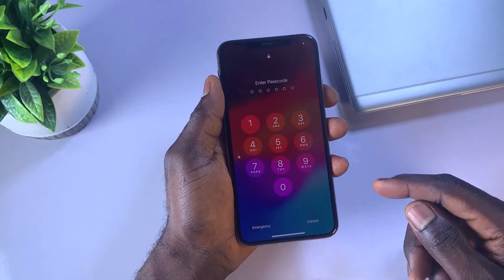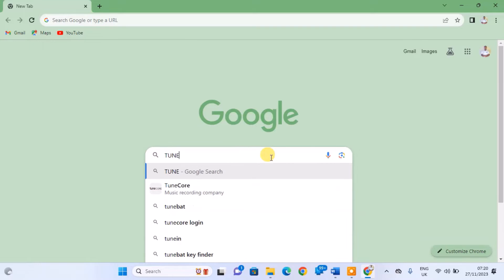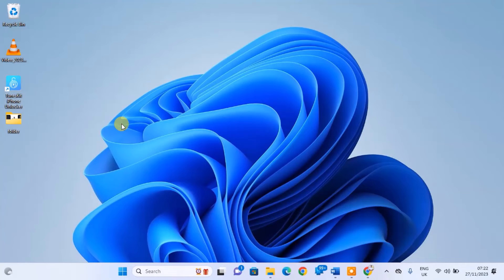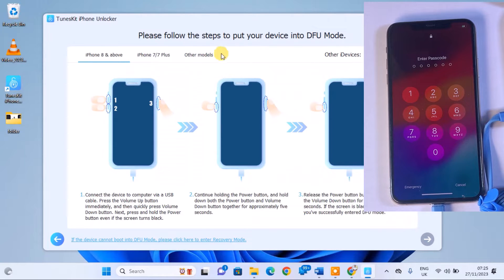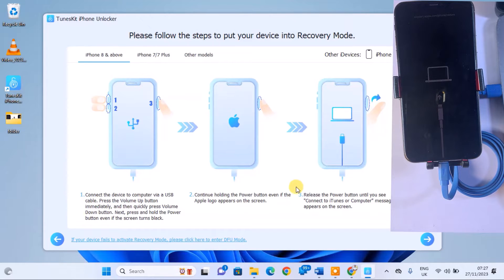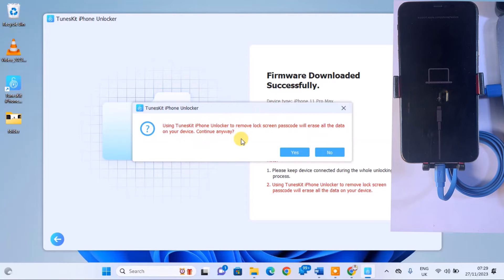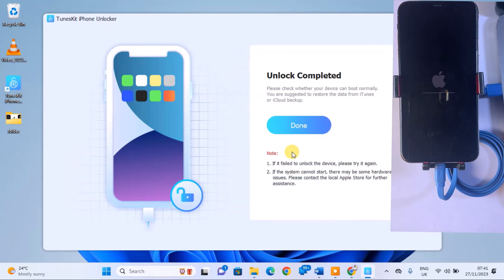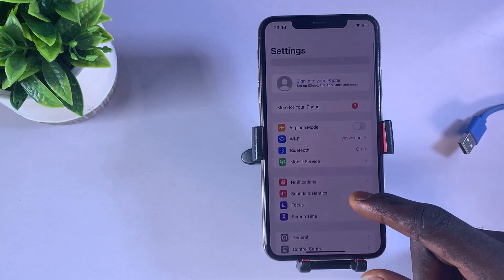how to unlock iphone if forgot password